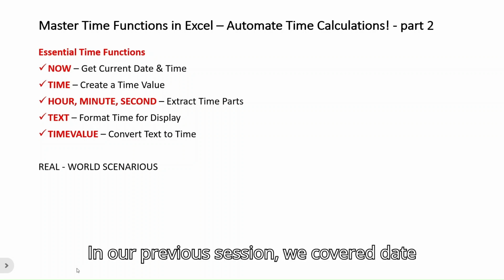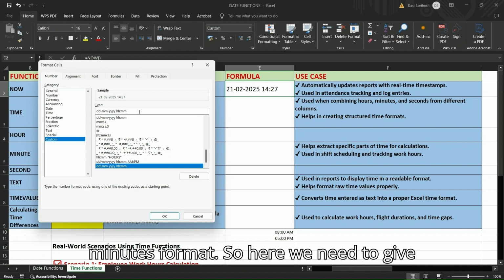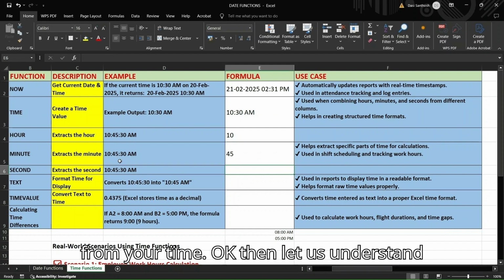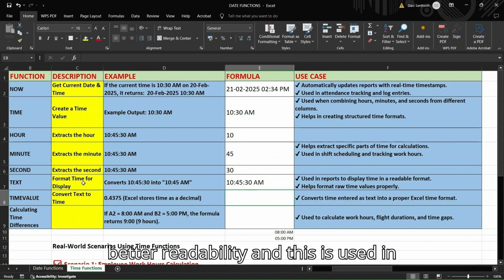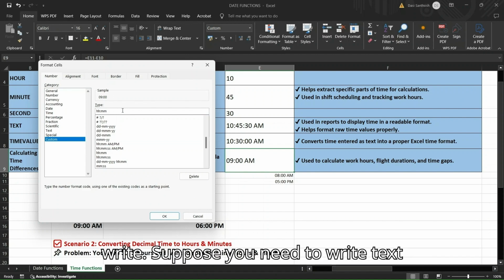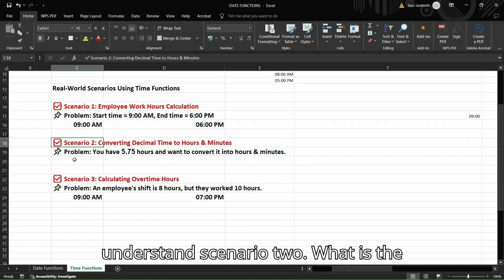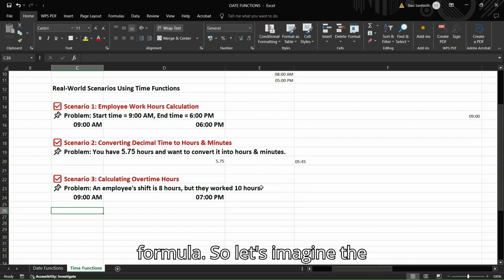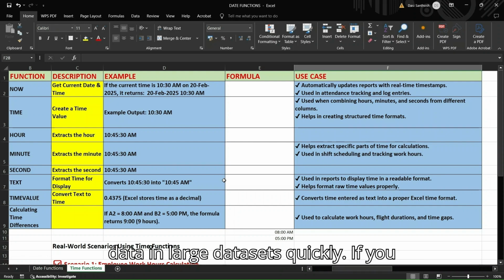Master Time Functions in Excel! ⏳ | Automate Work Hours, Overtime & Deadlines Like a Pro!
In this video, you’ll learn:
✅ How to get the current time automatically
✅ How to extract hours, minutes, and seconds from time
✅ How to calculate time differences and working hours
✅ How to format time correctly in Excel
✅ How to calculate overtime hours and convert decimal time

📊 Real-World Use Cases:
✔ Tracking employee work hours ⏰
✔ Calculating project deadlines 📅
✔ Finding overtime hours efficiently ⏳

🎯 Formulas Covered in This Video:
🕒 =NOW() – Get the current date & time
🕒 =HOUR(A2), =MINUTE(A2), =SECOND(A2) – Extract time parts
🕒 =TEXT(A2, "hh:mm AM/PM") – Format time properly
🕒 =B2-A2 – Find time differences
🕒 =B2-A2-8/24 – Calculate overtime hours

🎥 Day 11 - Mastering LOOKUP Functions (VLOOKUP, HLOOKUP, XLOOKUP)! 👉 [Insert Link]